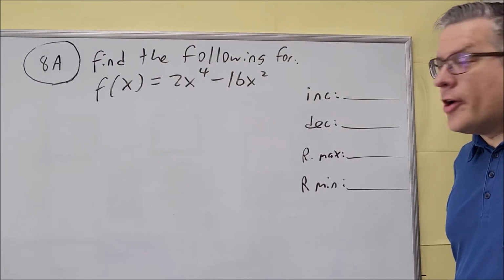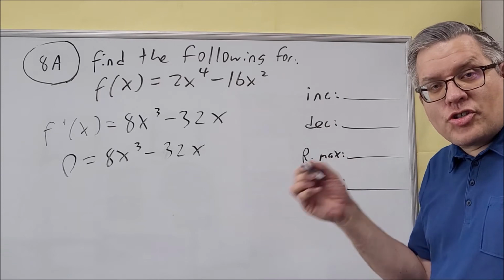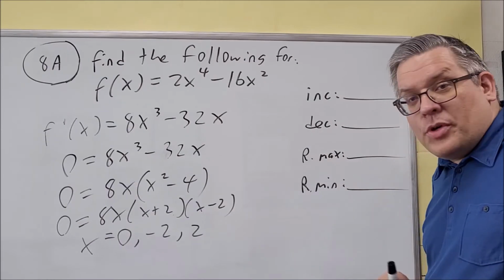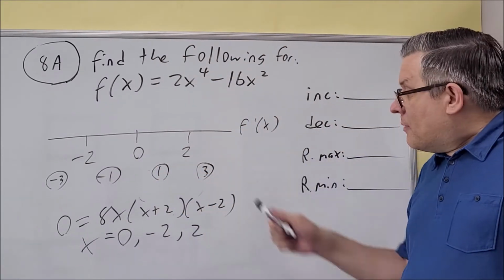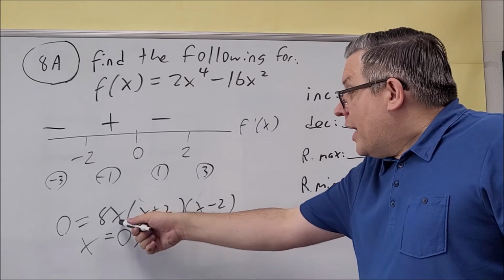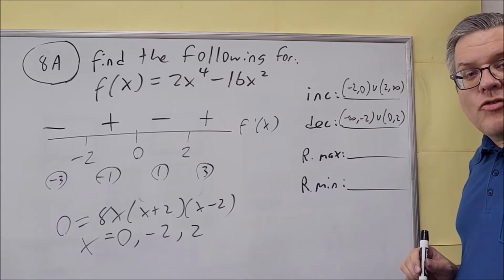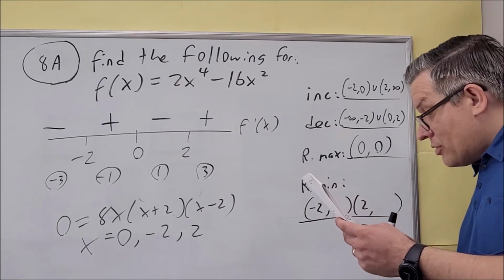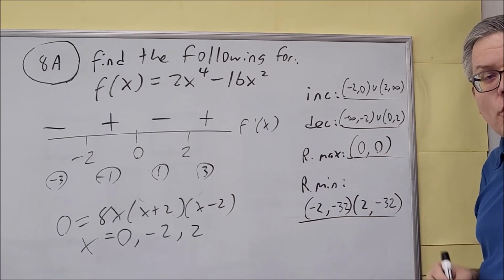MATH 181 (Calculus I) Final Exam Review